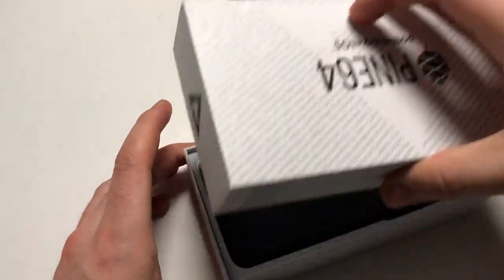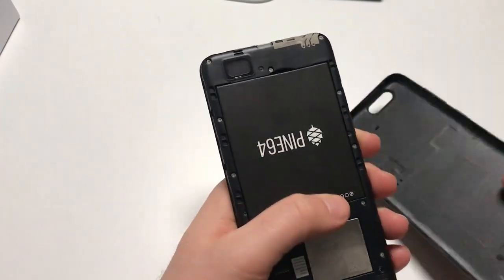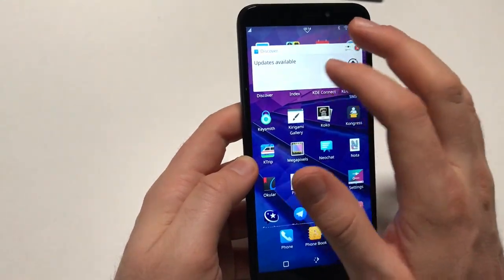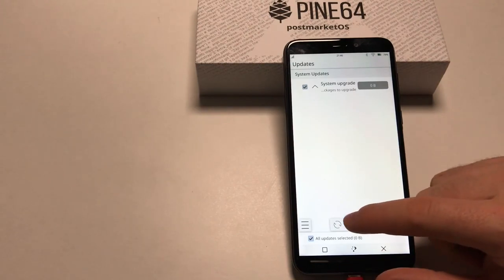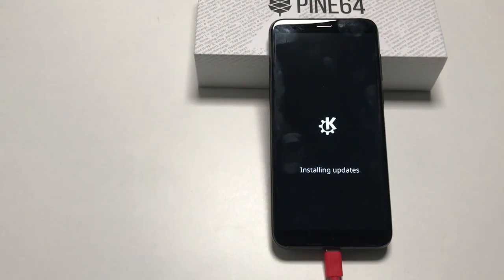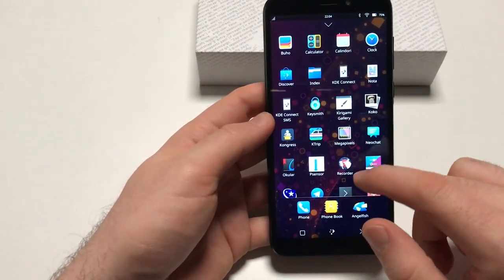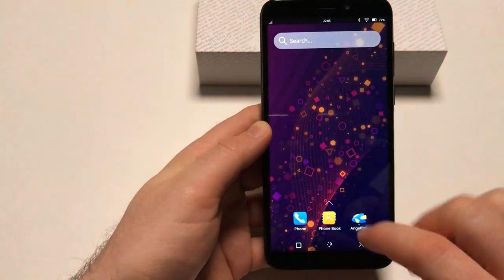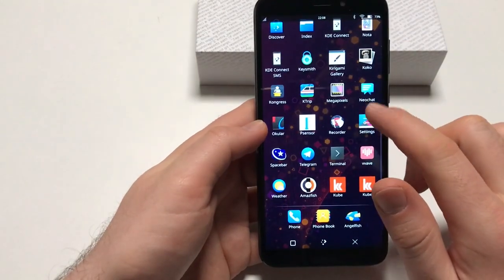Getting started with the KDE Community Edition PinePhone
This is a video for everybody who is receiving a KDE Community Edition these days – if you already have a PinePhone and run Plasma Mobile, you likely will find this video superfluos. This video has chapters to save you some time.

I try to show the onboarding process:
- Taking it out of the box,
- making it operational by opening the back cover and removing the plastic strip and then
- and then getting started by booting the phone, connecting it to WiFi and then upgrading it.

Now upgrading takes quite a while, so please be patient and connect you PinePhone to an external power source. After all that I try and show you around Plasma Mobile.

Unfortunately, the editing process had to be done in a hurry, so it's not where I'd like it to be – but it was "publish it like this" or "don't publish it at all" and I hope to have made the right choice. Apologies for minor glitches!

Please tell me below or via Twitter (@linmobblog), Mastodon (@ ) or email  what interests you with regard to the PinePhone and mobile Linux operating systems: Distributions? Use cases? Certain apps? I am really looking forward to your feedback!

Chapters:
00:00 Introduction
00:16 Unboxing
00:33 Remove the back cover
00:55 Remove the battery
01:11 microSD Card and microSIM slots
01:52 Booting the PinePhone up
02:41 Unlocking it, PIN 123456
02:55 Connecting to your Wireless LAN Network/WiFi
03:50 Updating the distribution
05:48 This first reboot is needed for the Keyring upgrade
06:40 Definitely reboot when you see this screen
07:30 Be patient while ~300 packages are being upgraded
08:10 Finally upgraded!
09:33 LINMOBapps ad
10:43 Installing apps with Discover and navigating Plasma Mobile
14:10 Thanks for watching